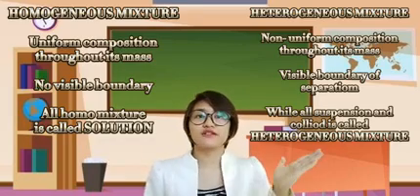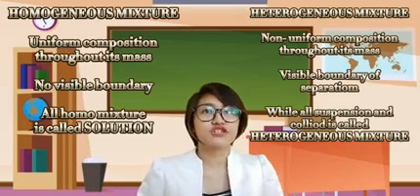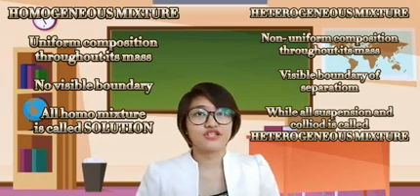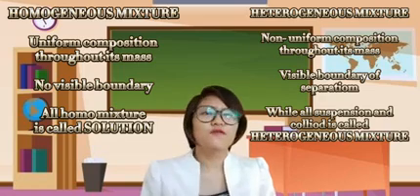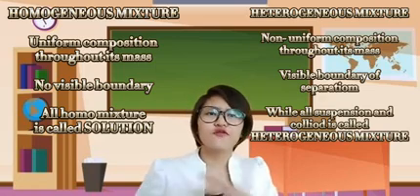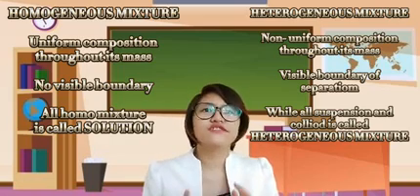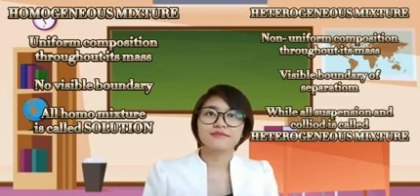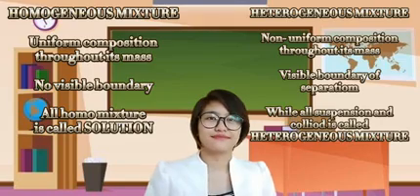HOMOGENEOUS AND HETEROGENEOUS MIXTURE AND WAYS OF SEPARATING THEM || KIMBERLY ANN CALAQUE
Technology is now a part of our lives, as it changes it also affects our learning preference as it also affects our education. As a pre-service teacher it is important for us to be able to adapt change. To be able to share this knowledge to you is an honor for a pre-service teacher like me. Hope you learned something by watching this video that talks about Homogeneous and Heterogeneous Mixture and Ways of Separating them.